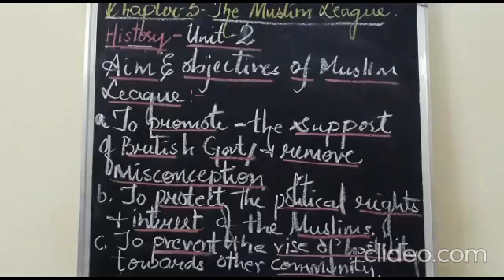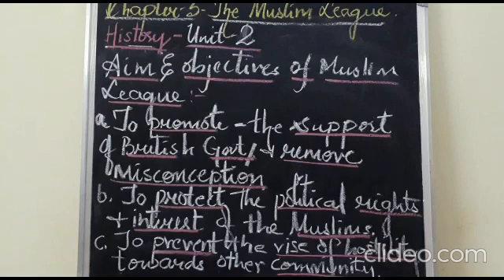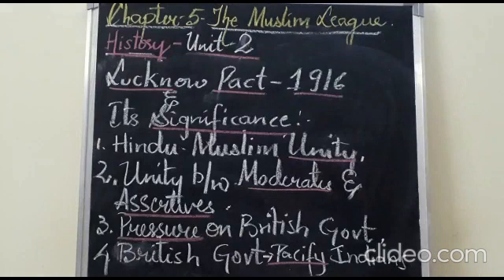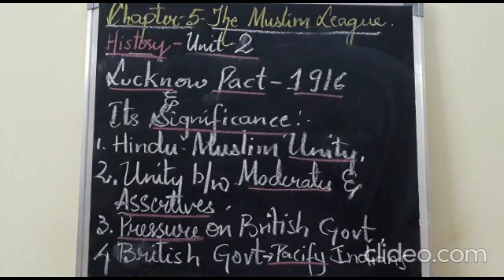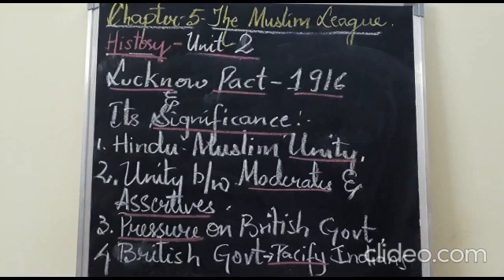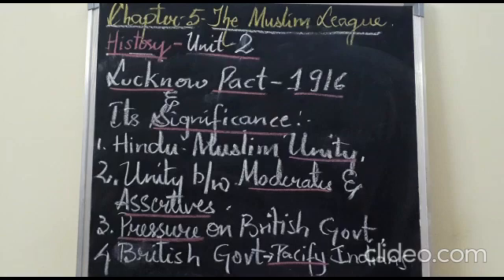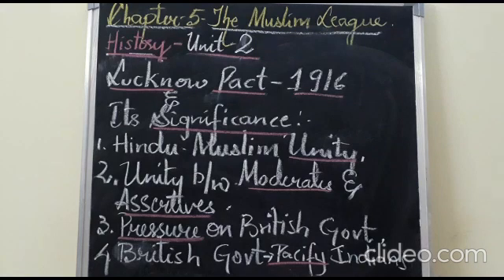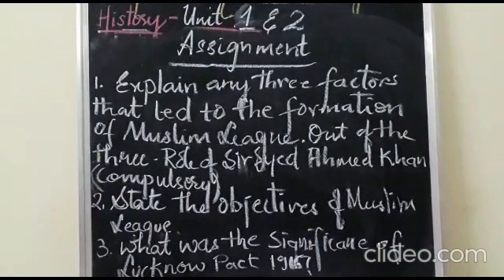HISTORY-X- FORMATION OF MUSLIM LEAGUE -2 (30-MAY-2020)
SUB : HISTORY
CHAPTER: 5
TOPIC: FORMATION OF THE MUSLIM LEAGUE
UNIT 2:
a. FACTORS RESPONSIBLE... CONTD
b. FORMATION OF THE LEAGUE
c. AIMS OF THE LEAGUE
d. SIGNIFICANCE OF THE LUCKNOW PACT
e. ASSIGNMENT